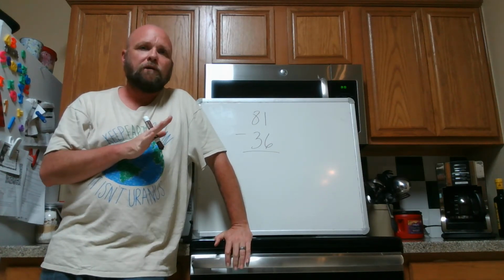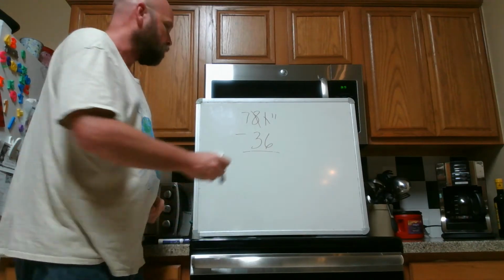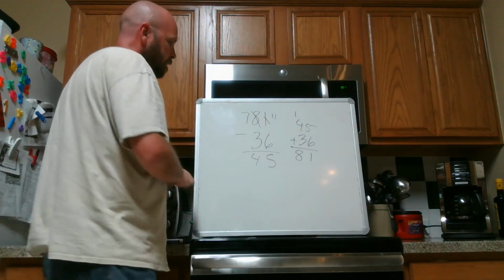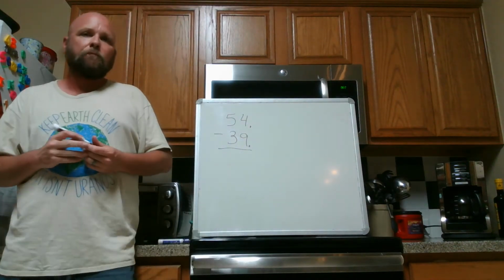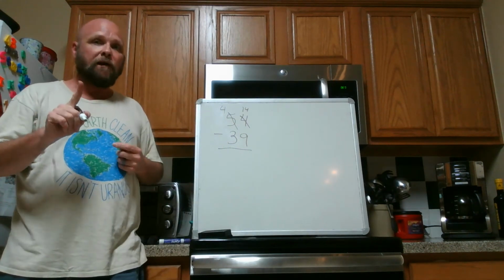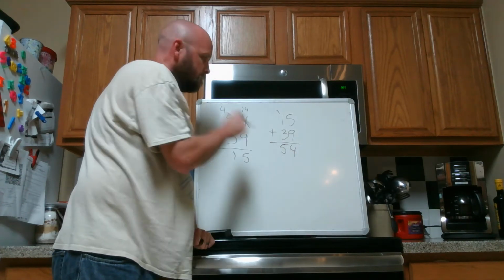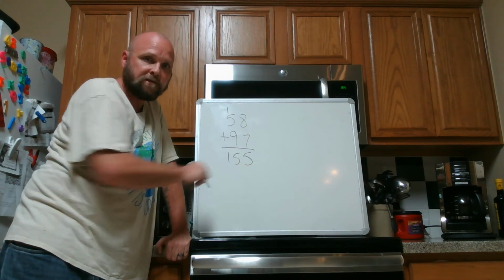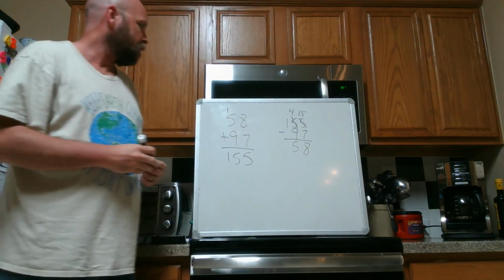2020 03 16 add and subtract with regrouping